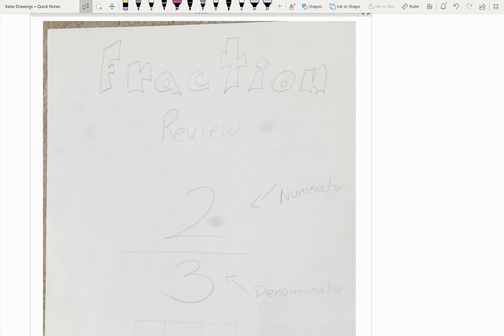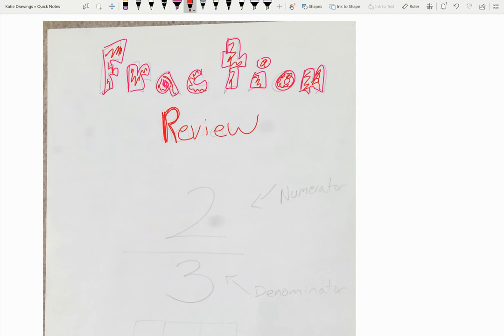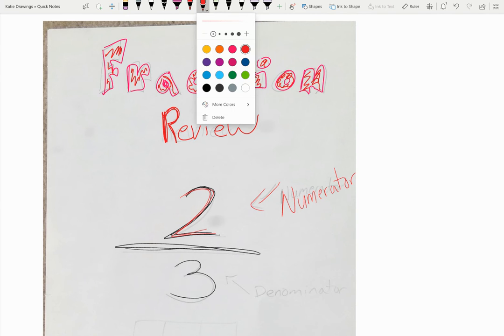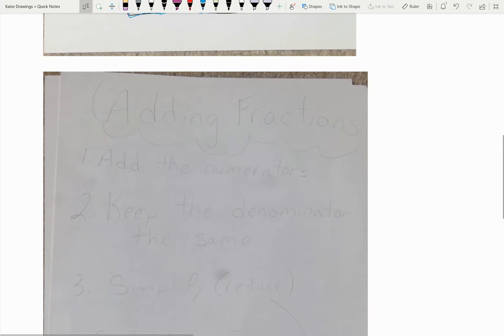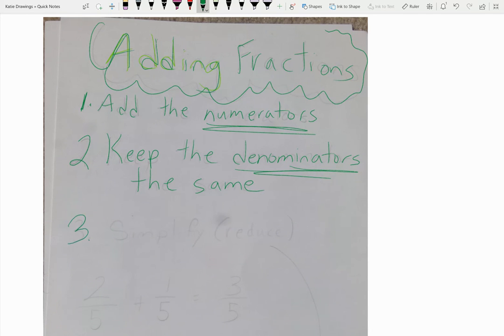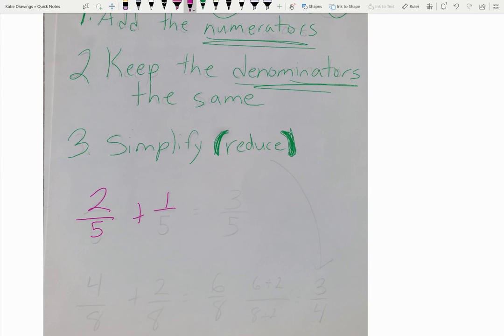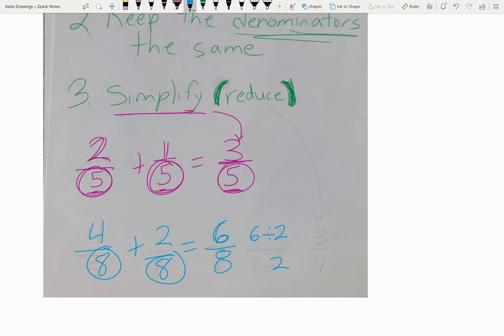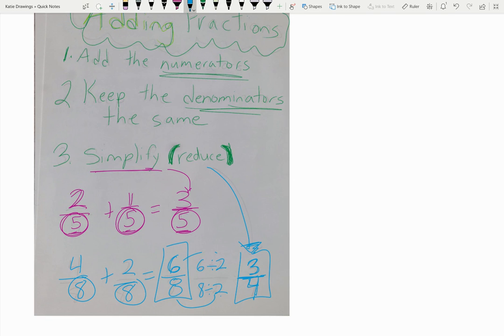Tuesday-fractions intro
Tuesday -fractions anchor chart